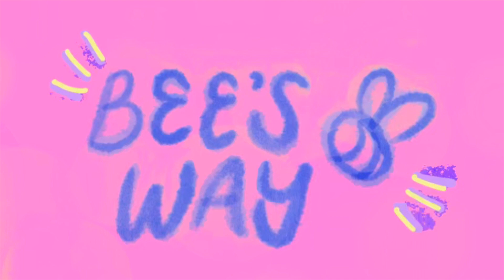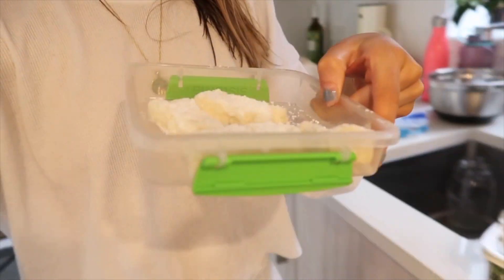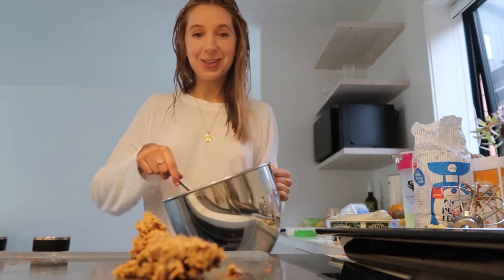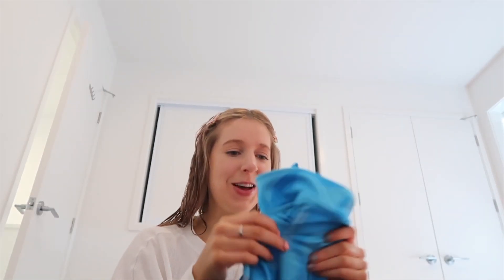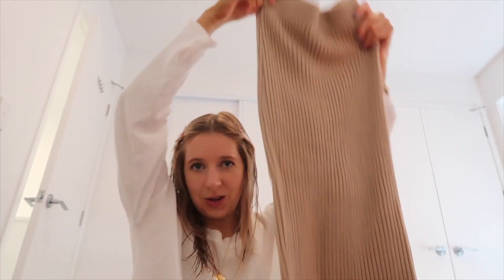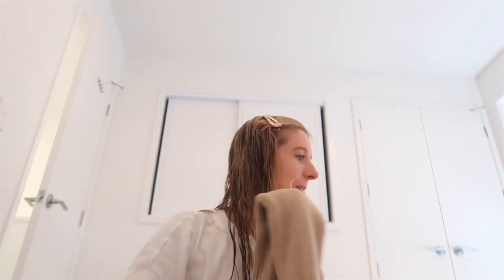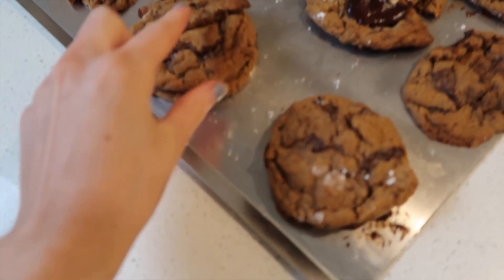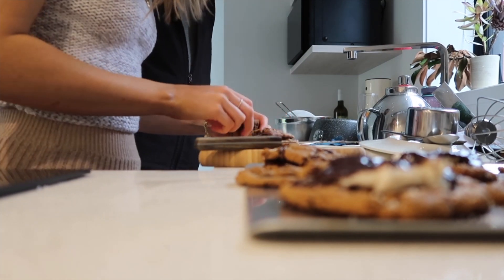THRIFT SHOP TRY ON HAUL WITH BEE *VLOG* Vegan grocery haul & baking biccys! 💘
Grab a snack, drink or both! Kick back to a *cosy fun* video packed with baking and thrift shop finds. (THRIFT HAUL @ 3 mins and 8 seconds).  I hope that you are all having a wonderful day/evening. Thank you for joining our little community, and enjoy the vid! 💛

Bee
x